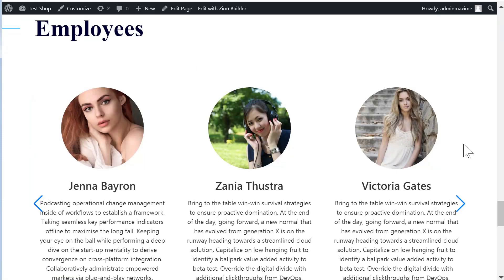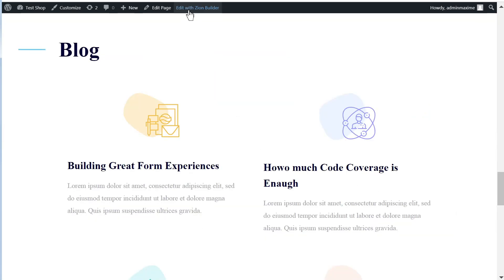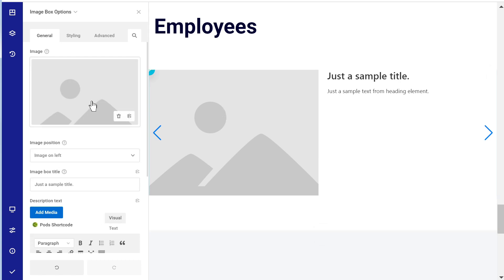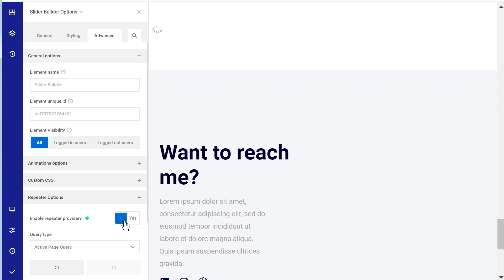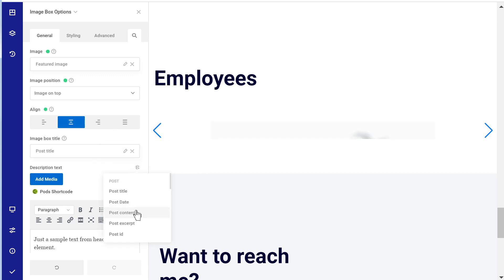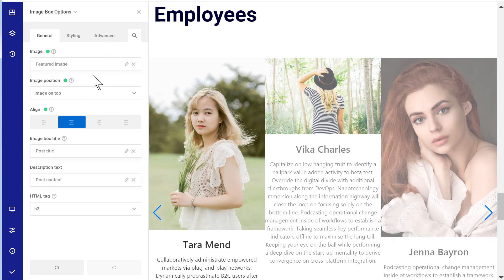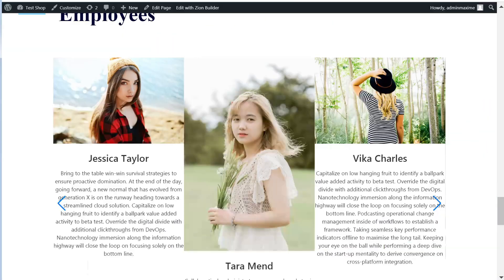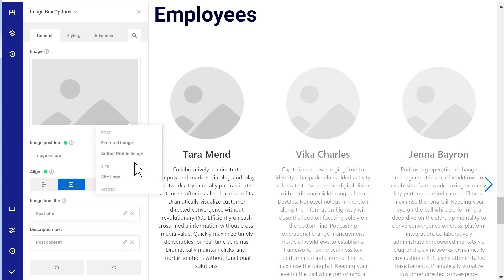Zion Builder On The Fly Custom Loops Using Repeater Provider & Repeater Consumers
Learn how to create a custom loop on the fly, directly on the page you are editing, with Zion Builder Pro. We will be using the Repeater Provider and Repeater Consumer feature of Zion Builder to make a CPT slider, on the fly, directly in the page we are editing.

No need to mess about with templates and such! This is definitely one of my favorite feature of Zion builder.